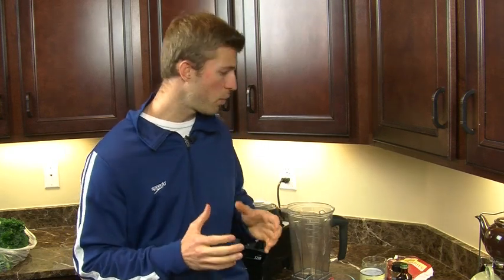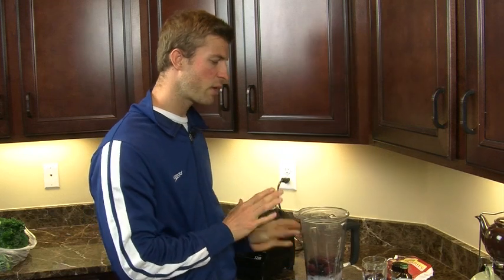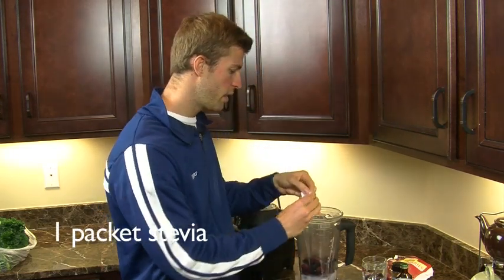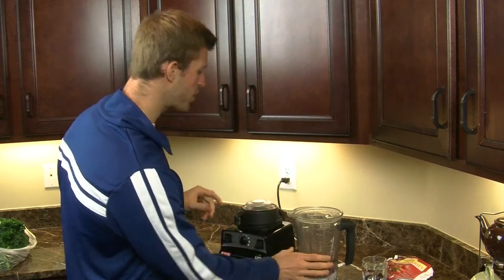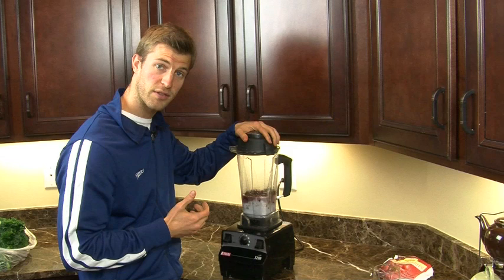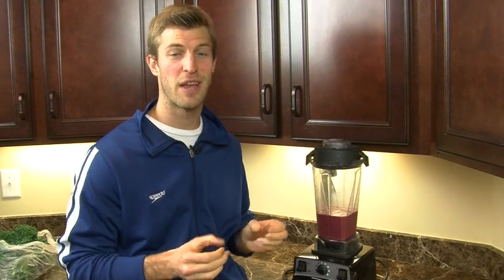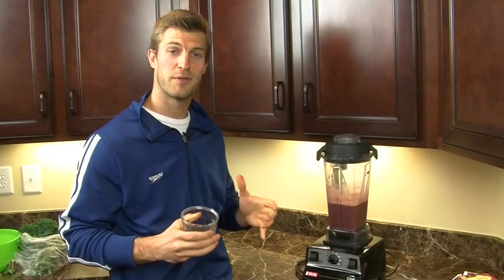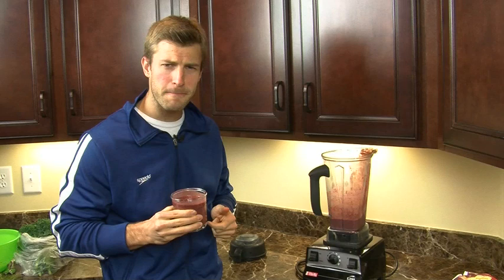How to Make a Berry Smoothie-Transform Your Kitchen-Episode #17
If you want to lose weight, increase your energy levels and boost your immune system, this recipe is your best bet for breakfast! A Berry Smoothie is also a great way to refuel after a workout.

Ingredients:
⅓ can coconut milk
1-2 c. frozen or fresh berries
1 packet stevia (optional)
½ tsp. vanilla extract (optional)
½ tsp. cinnamon (optional)
½ c. water (optional)
green leafy vegetables (optional)

Directions:
1. Combine all ingredients together in a powerful blender.
2. Blend, pour, drink, and enjoy!

Health Benefits:
-Coconut Milk: contains lauric acid (medium chain triglycerides), which help the body burn fat and lose weight
-Berries: very high in antioxidants, vitamins, and minerals, great source of fiber
-Stevia: calorie-free, sugar-free natural, herbal sweetener
-Cinnamon:  helps balance blood sugar levels, prevent diabetes, energy, high in antioxidants
-Kale: one of the most nutrient-dense foods on the planet, full of phytonutrients, antioxidants, magnesium, and calcium